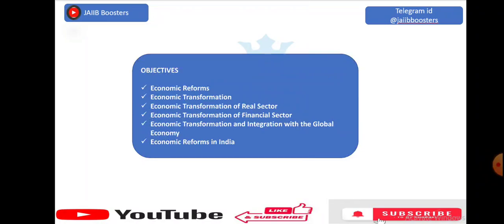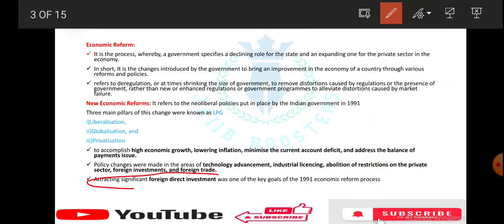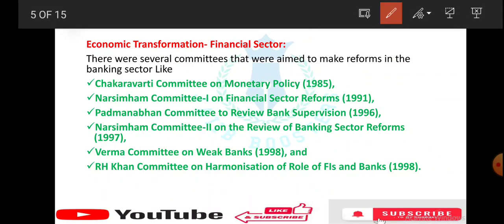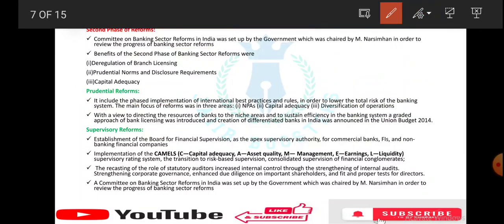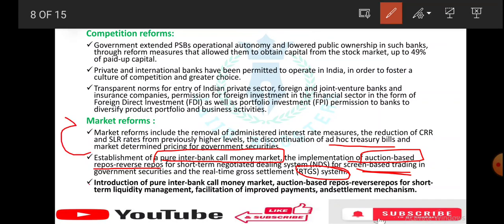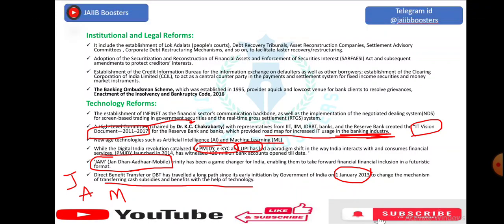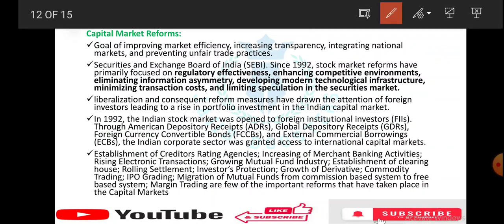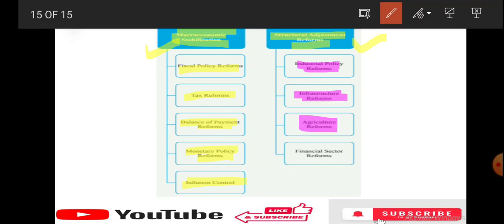SUMMARY UNIT 7(IE&FS)||Concepts clear